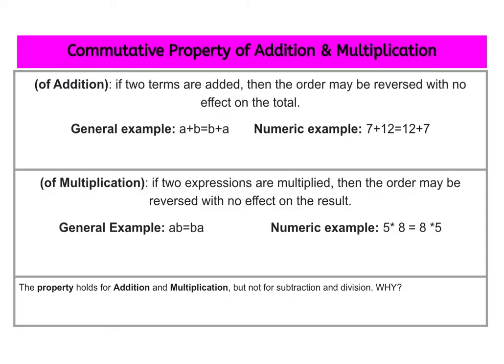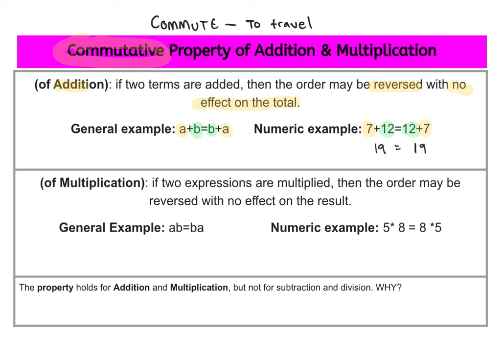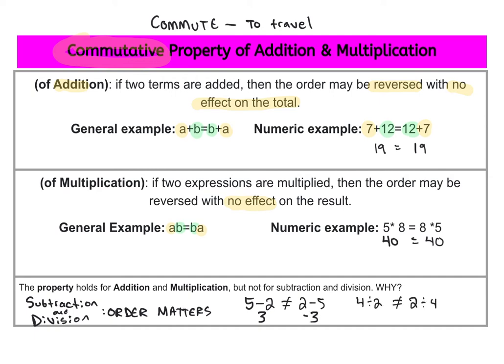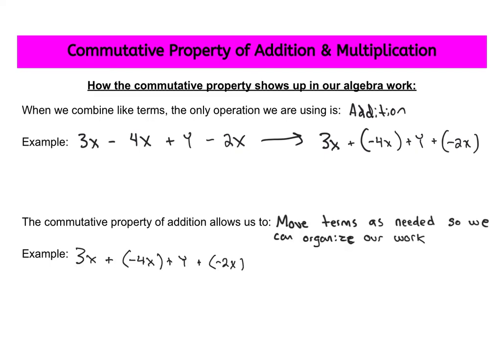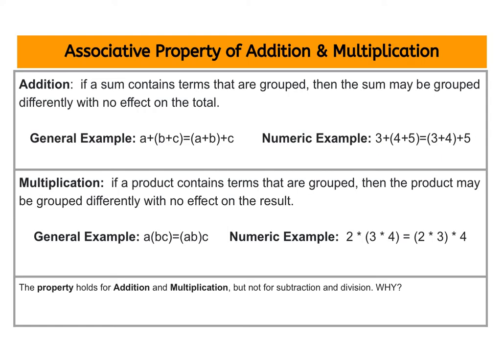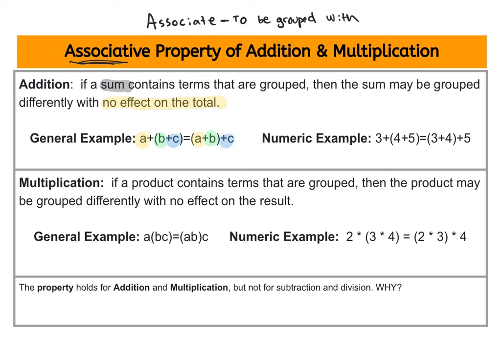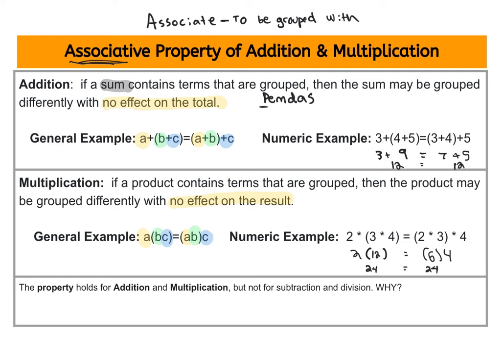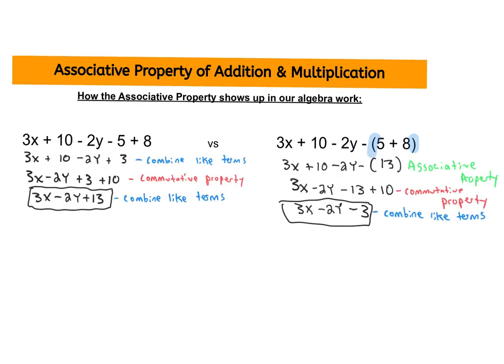4.7.1 - Properties of Arithmetic notes.mp4